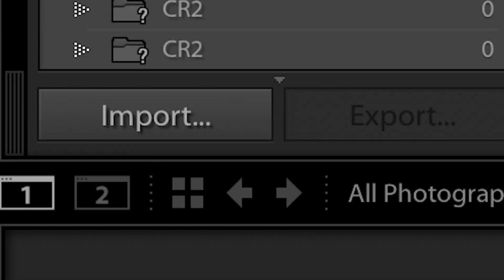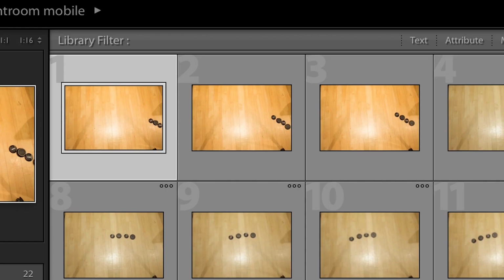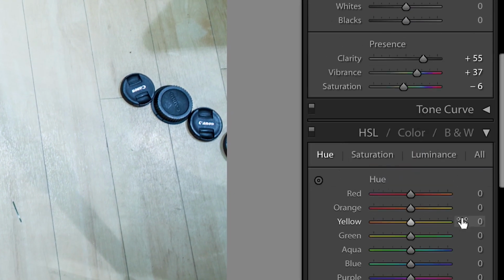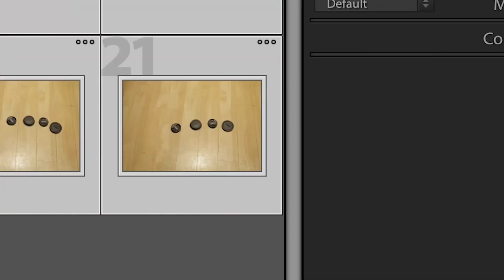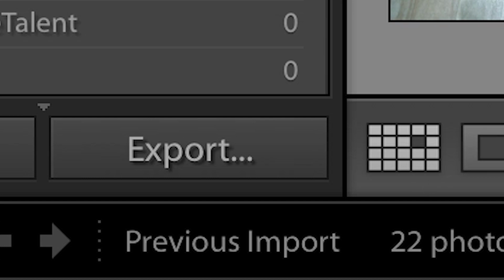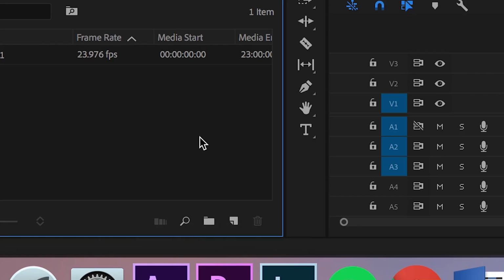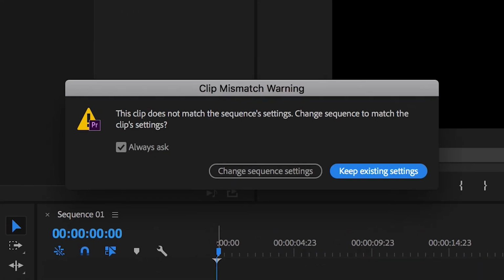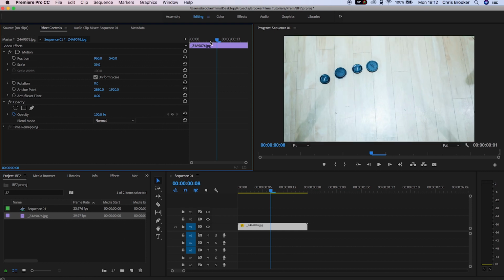Stop Motion Tutorial for Beginners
What is stop motion? And how can you do it? Find out in today's video!